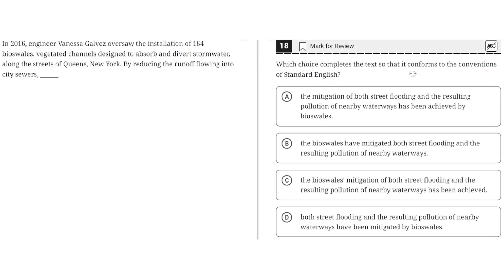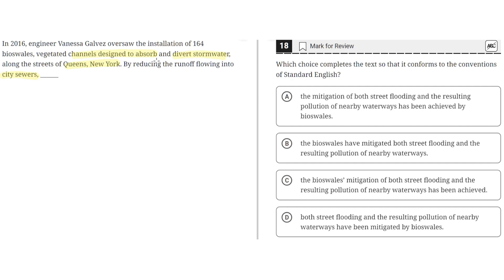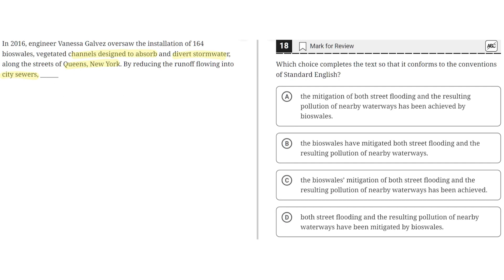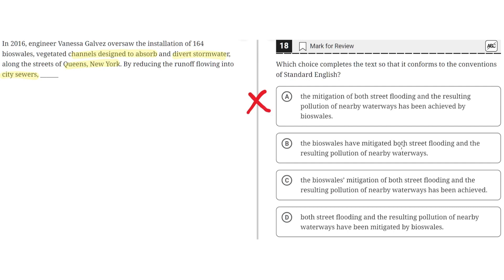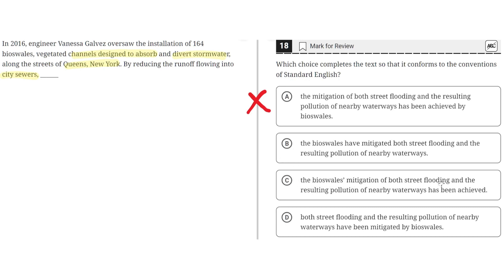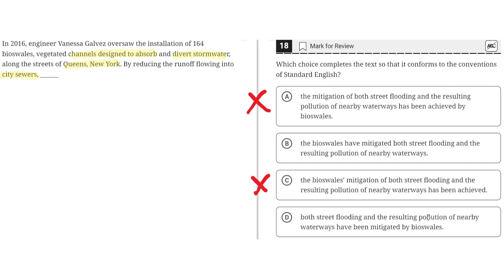Digital SAT Practice Test 2 - Reading Module 2- Question 18